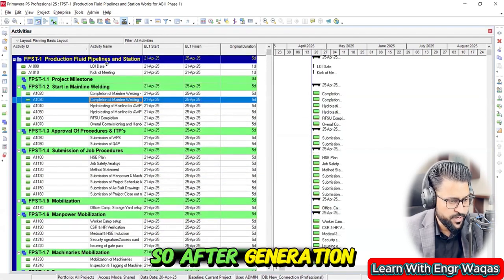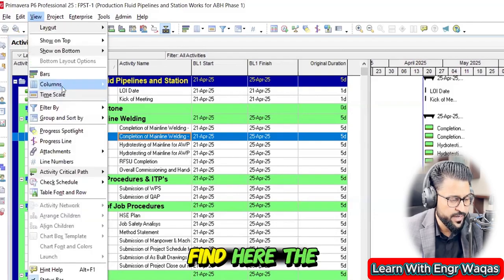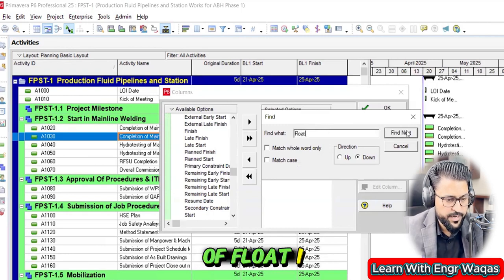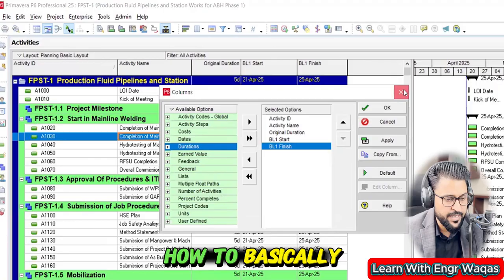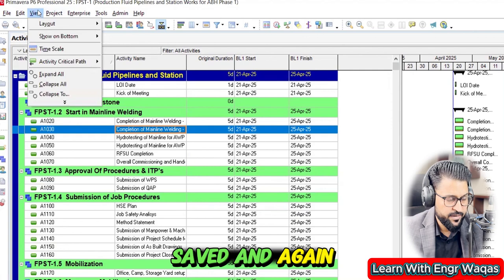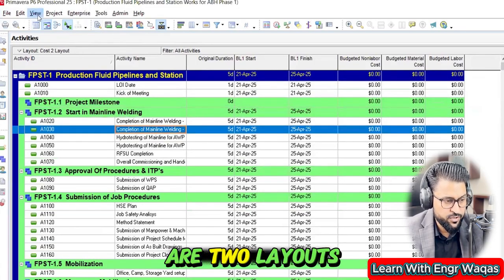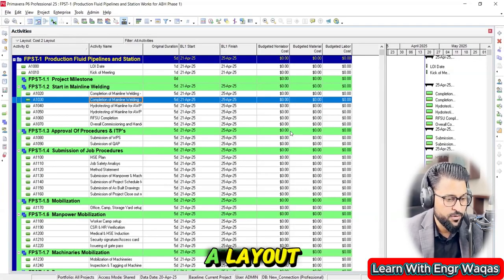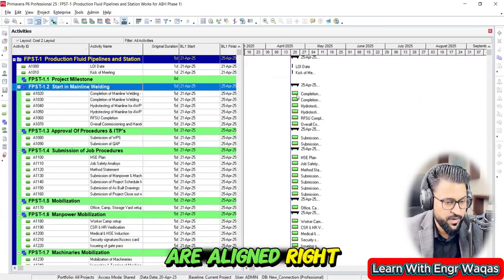Customize Primavera P6 Columns, Layouts and Timescale | 07.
In this tutorial, you’ll learn how to professionally customize columns, layouts, and timescales in Primavera P6 — a must-know skill for every Planning Engineer, Scheduler, and Project Manager working on construction, EPC, or shutdown projects.

📌 What you’ll learn in this video:

✅ How to add, remove, and rearrange columns
✅ Save and switch between custom layouts
✅ Adjust timescales for daily, weekly, or monthly views
✅ Pro tips for making your Gantt chart more readable and client-friendly

🎯 These customizations will help you present clearer reports, improve your tracking, and impress your team and management with clean visuals and better insights.

📈 Level up your Primavera P6 reporting and visualization game today!